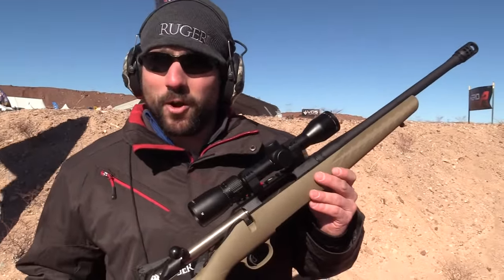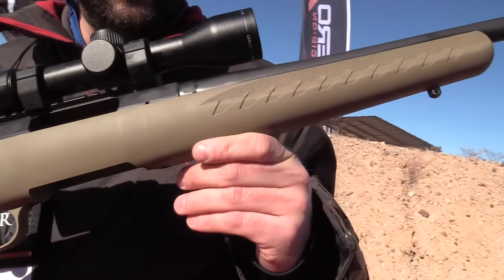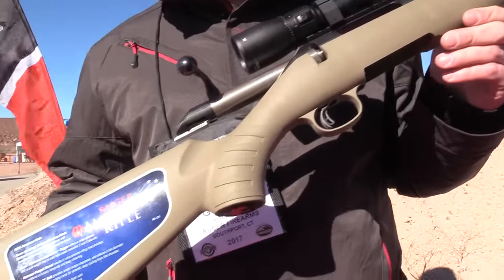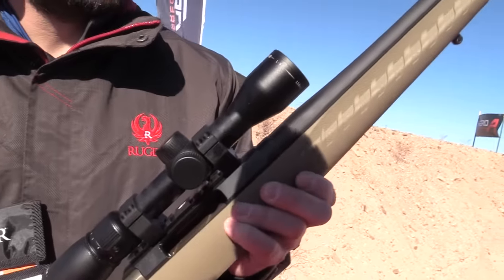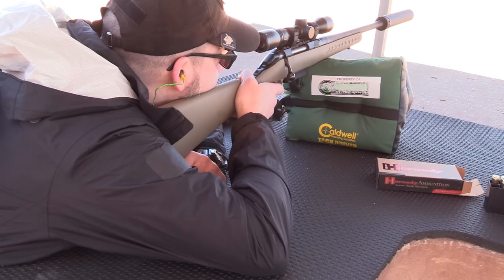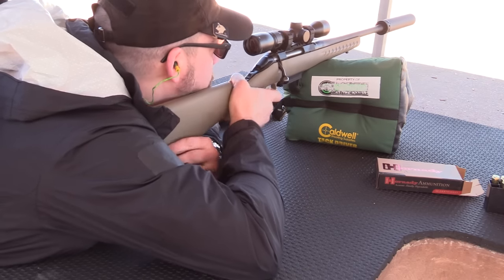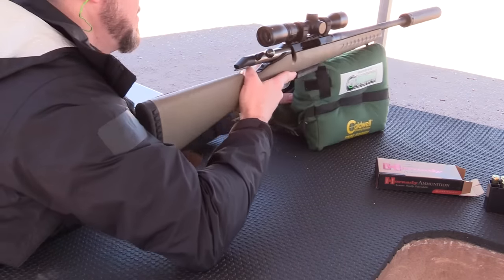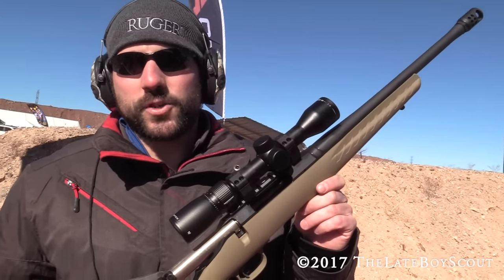Ruger American Ranch .450 Bushmaster: SHOT Show 2017 Range Day